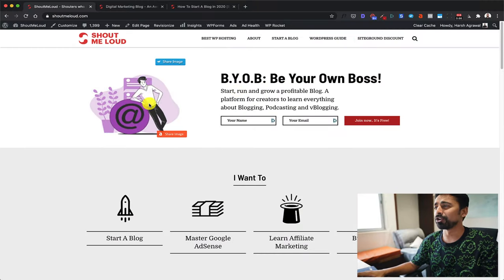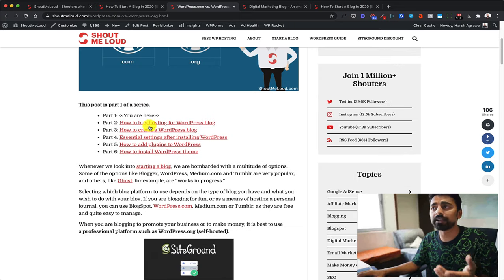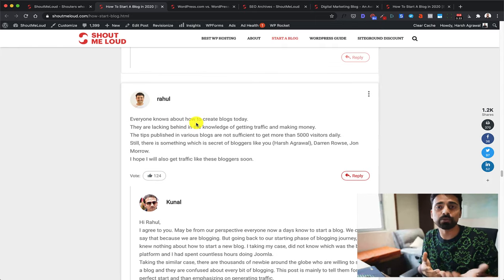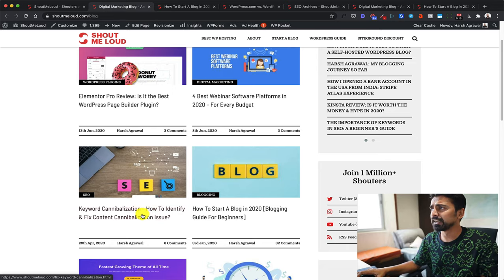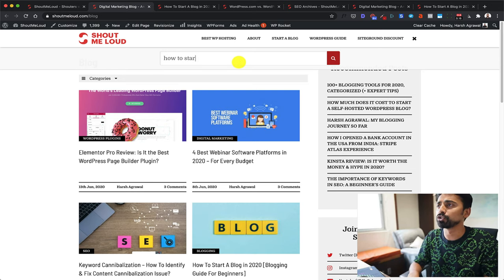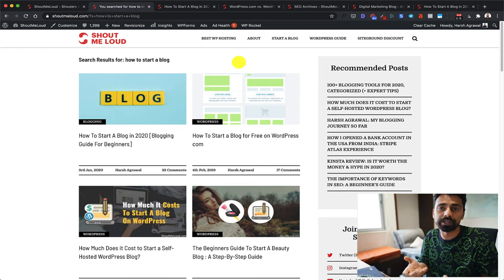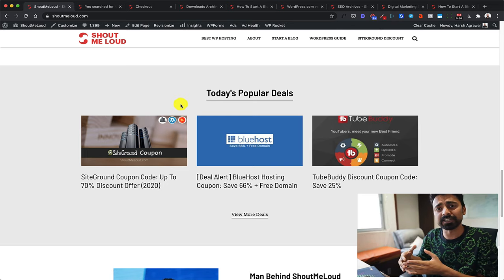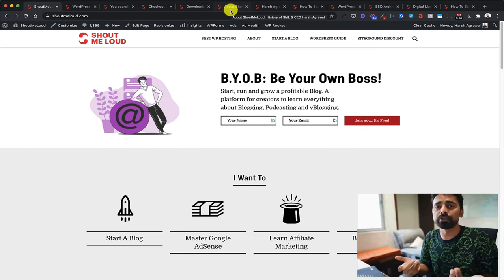How to Use ShoutMeLoud.com- For The First Timer (Guide)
Hey there,
In this video, you will learn how to navigate ShoutMeLoud.com
ShoutMeLoud is a free resource to learn everything about

SEO
Blogging
WordPress